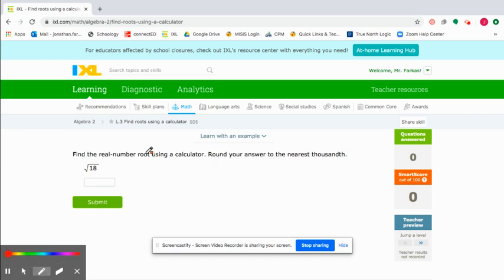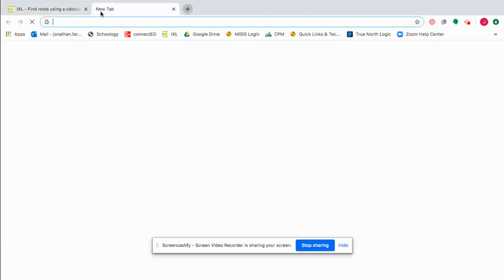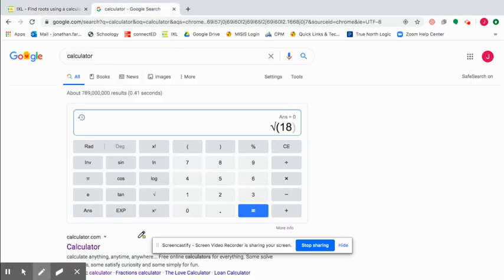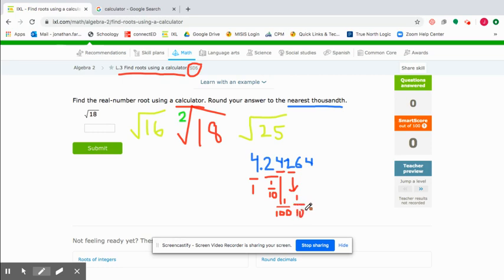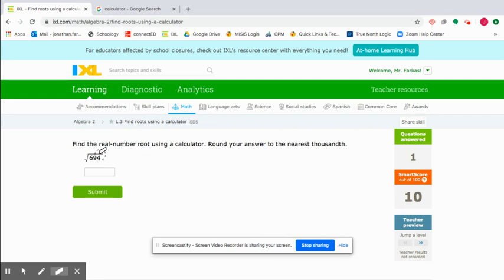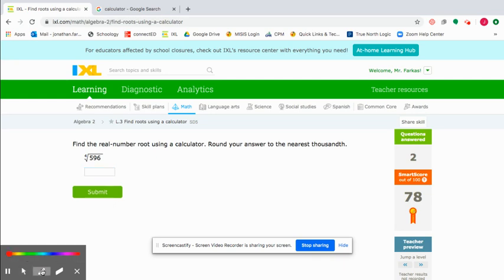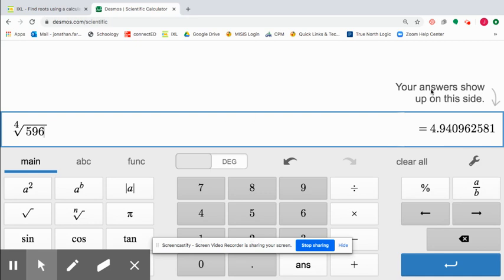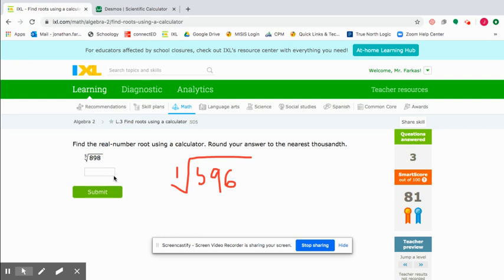IXL Algebra 2 - Topic L.3 - Find roots using a calculator